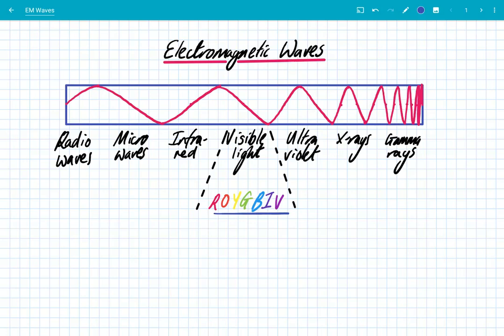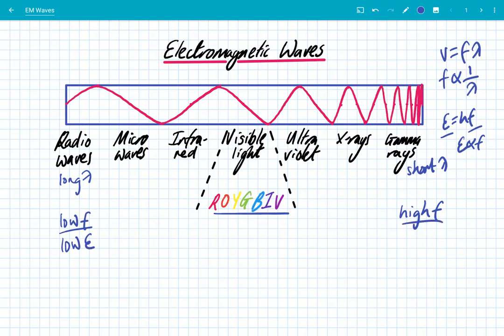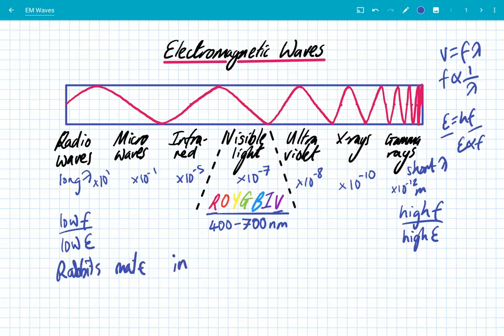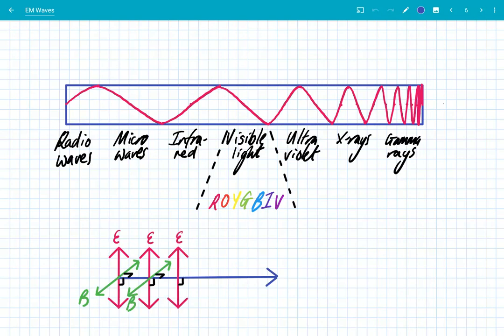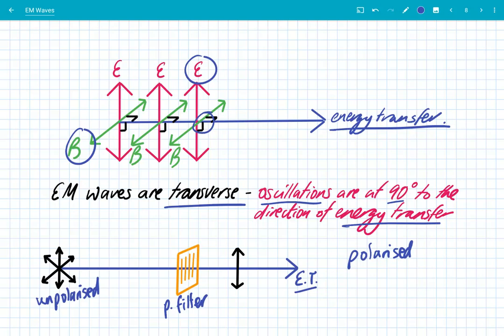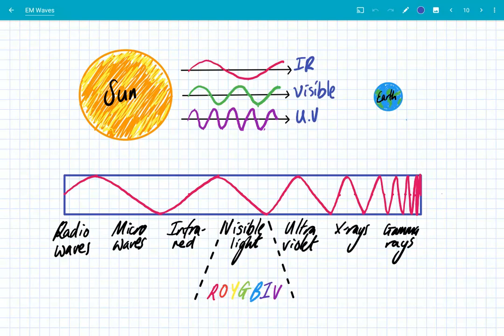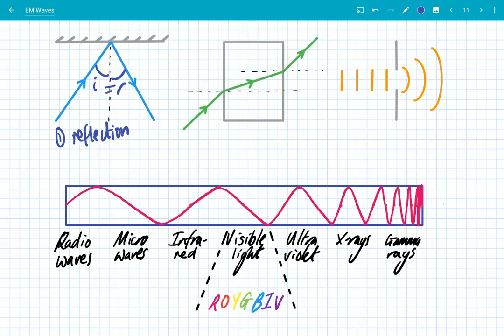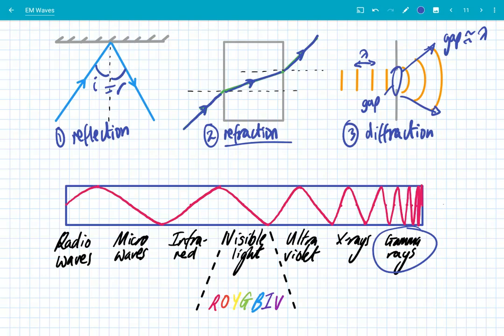Electromagnetic Waves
OCR A-Level Physics Electromagnetic (EM) waves